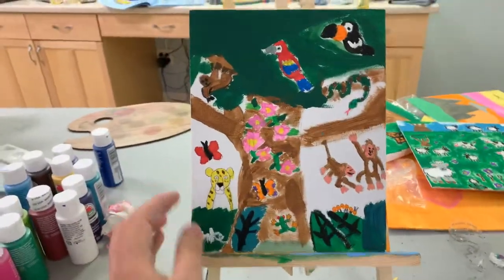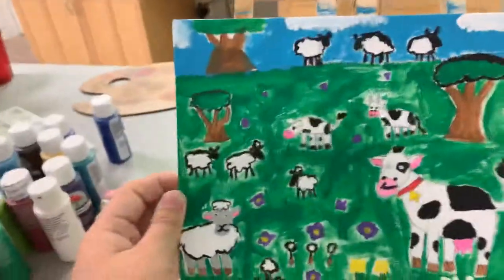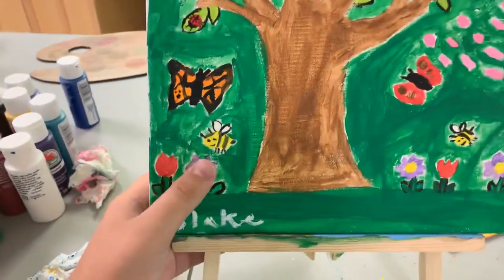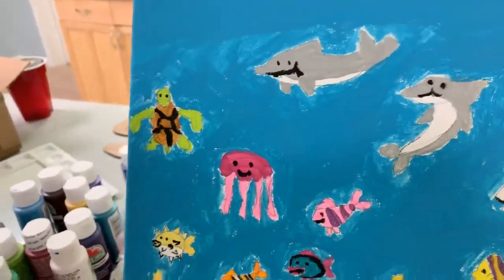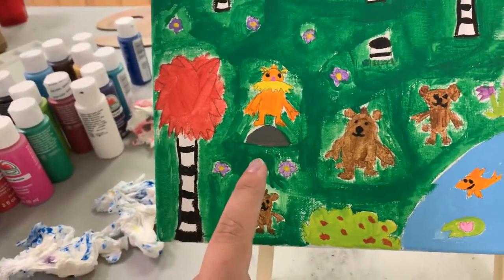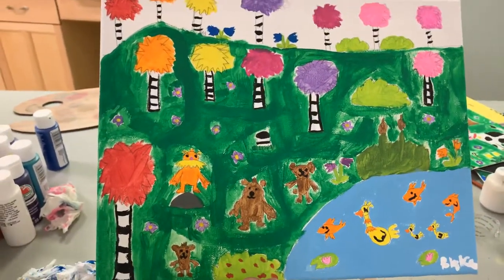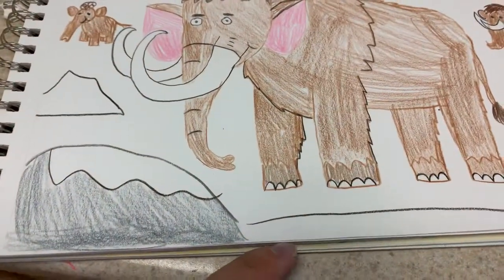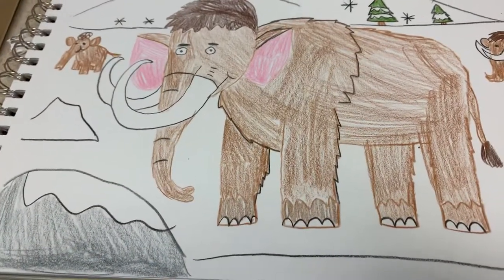Blake’s awesome paintings 🖼 part 2